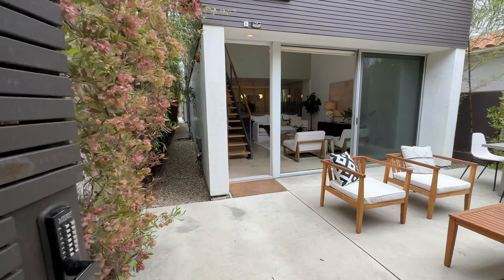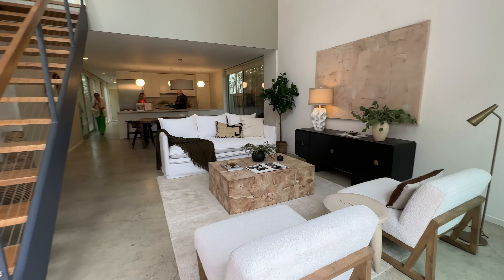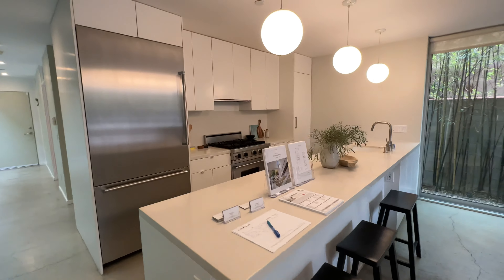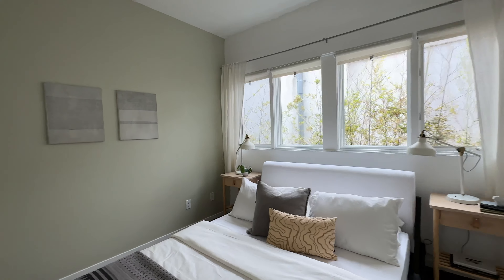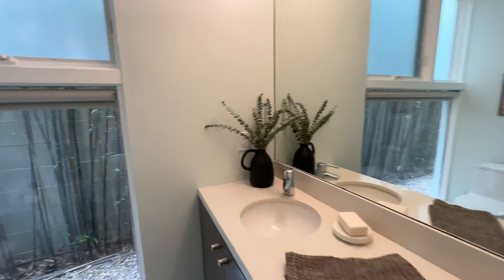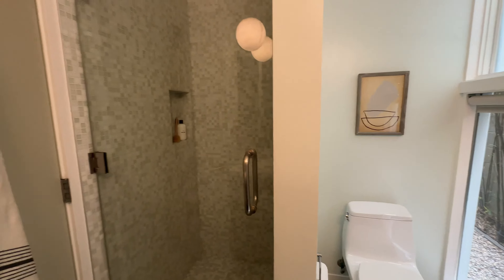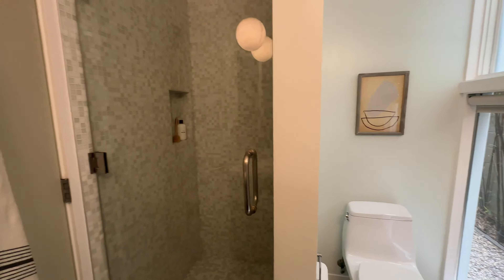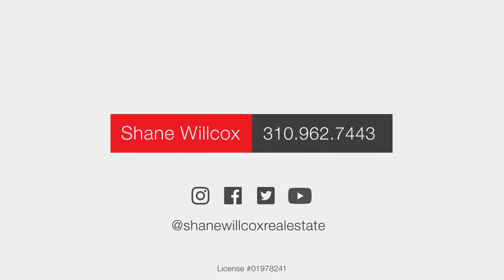712 Marine St | Santa Monica, CA | $3,200,000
This Ocean Park dream home with abundant natural light was thoughtfully designed and constructed in 2006 by local architects Whelan-O'Neill. A rare combination of functionality and beauty, where no detail is missed. Enter through the front gate to a large, oversized patio directly connected to the front of the house through a large sliding glass door, opening the entire front of the house for an indoor/outdoor feeling, perfect for entertaining. Once inside, you are met with a two-story vaulted living room ceiling and spacious open concept living, connected to the dining area, and modern all white kitchen with a large island and breakfast bar. Continuing down the glass walled hallway lined with light filtering black bamboo on the exterior, you'll find the first-floor bedroom and bathroom, which functions perfectly as private guest quarters, or remote workspace. Reach the upstairs via a translucent floating staircase to the loft space overlooking the living room, designed for use as a den or additional workspace. The light filled upstairs hallway leads to separate laundry, two additional bedrooms with built-in closets and extensive storage, and a shared bath. The spacious and airy primary suite is located at the end of the hallway providing privacy from the rest of the house, with a separate ensuite skylit bath. The two-car garage offers direct access and additional laundry. This home is eco-consciously designed with radiant heat flooring (concrete and cork) throughout, as well as windows that operate to provide cool ocean breezes on a warm day. If you're looking for the perfect Santa Monica home where clean design and aesthetics are incorporated into one beautiful space, you'll find it here. Tucked away in a charming neighborhood with easy proximity to all your daily needs.

Listed by Alexandra Kerr & Todd Hendricks with Compass.